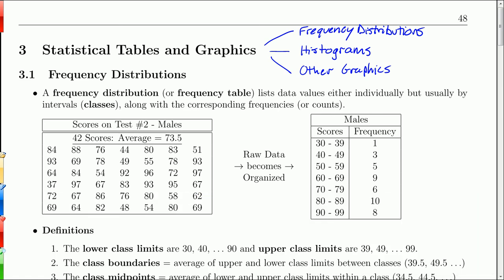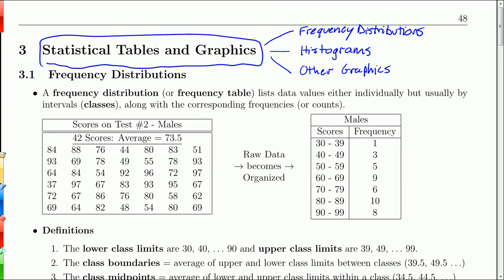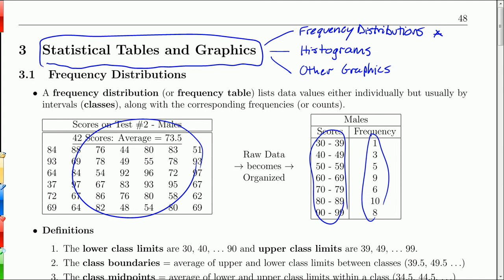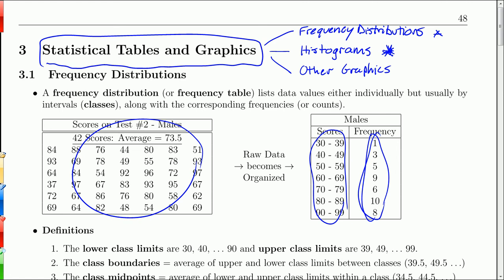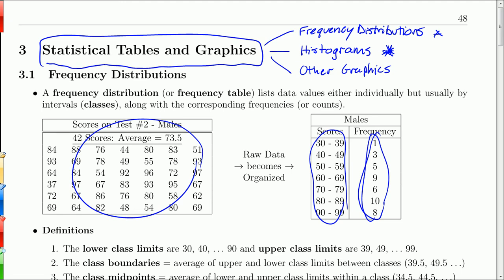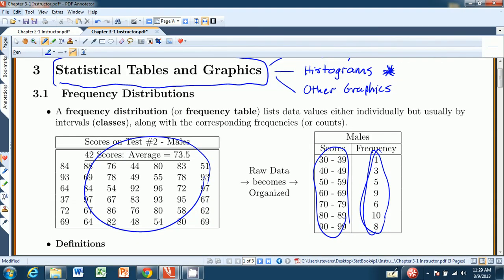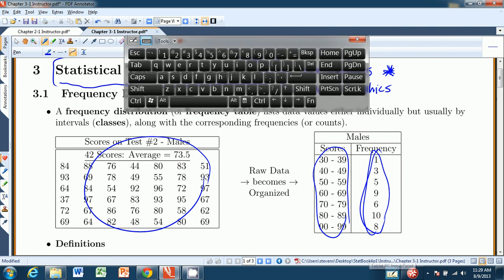Chapter 3 Introduction